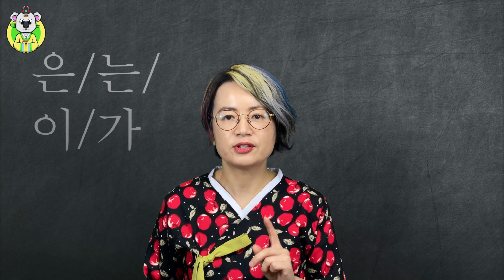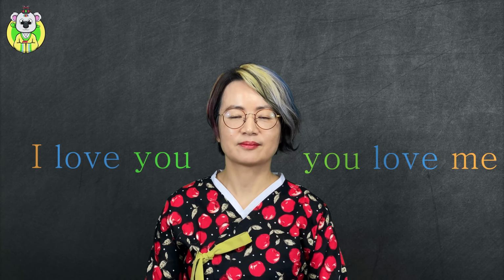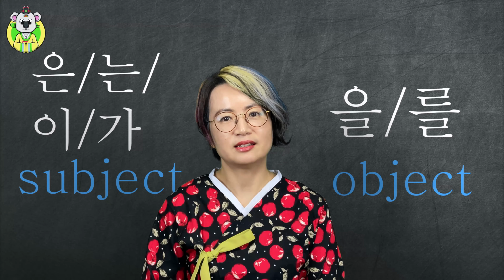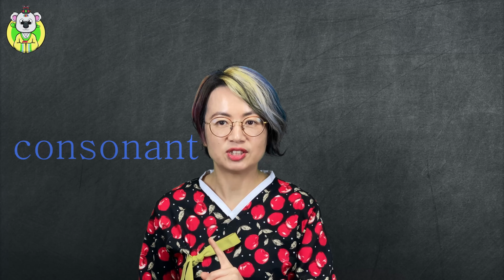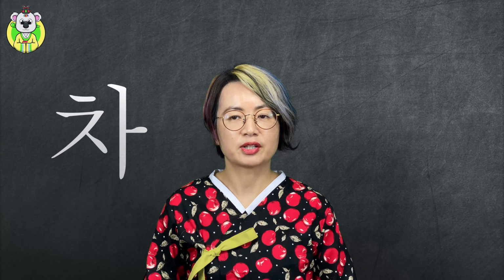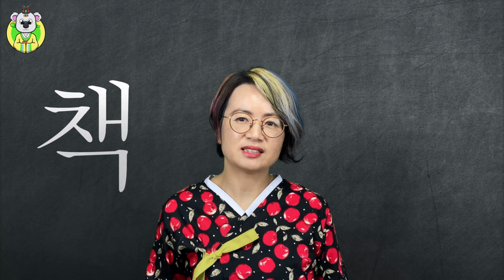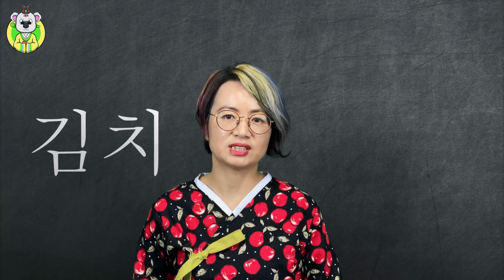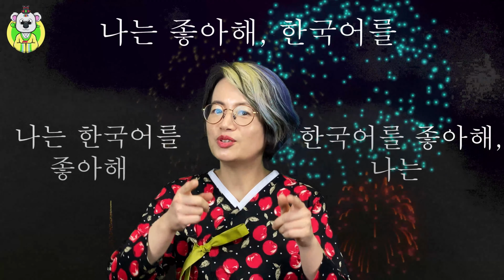Korean Subject & Object Markers - KoreaKoala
Watch this video to learn about Korean subject and object markers!